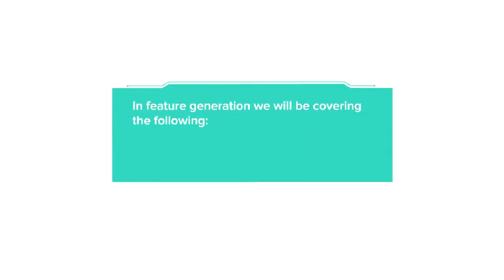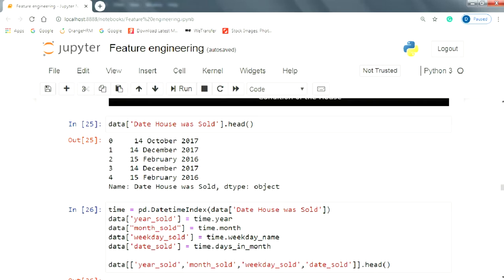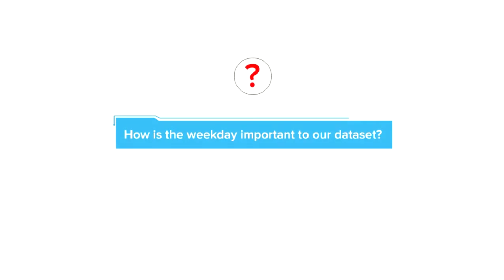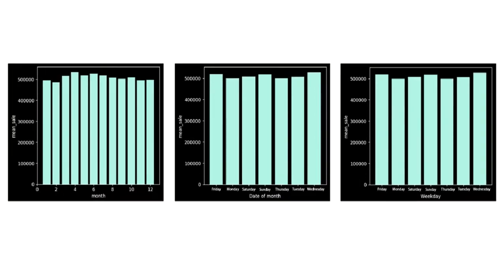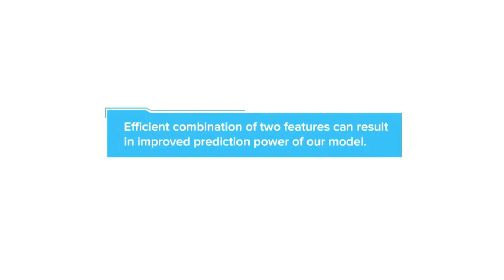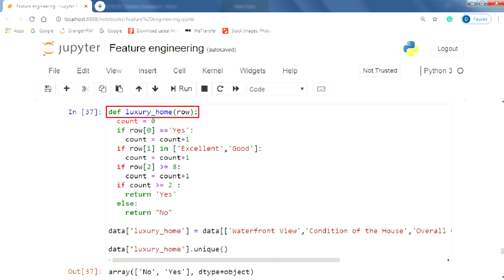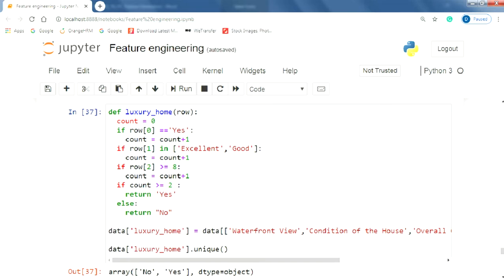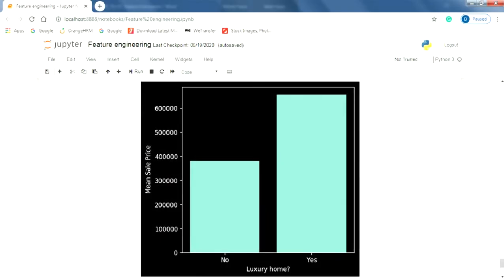Feature Generation | Machine Learning #65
Learning Objectives:

By the end of this tutorial, you will be able to:
1. Explain the feature Generation.